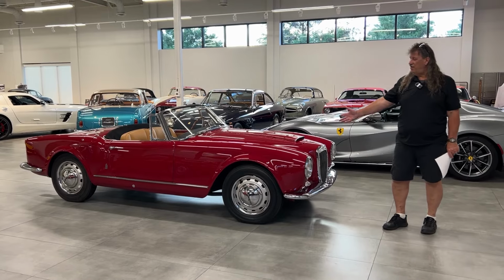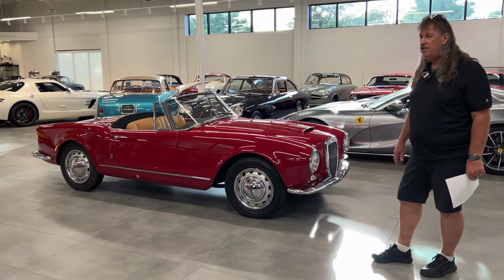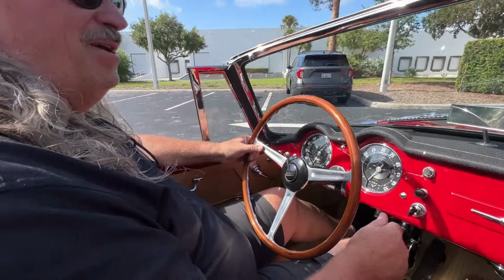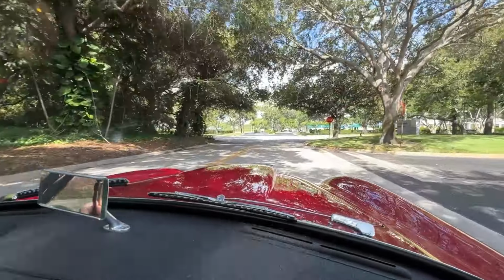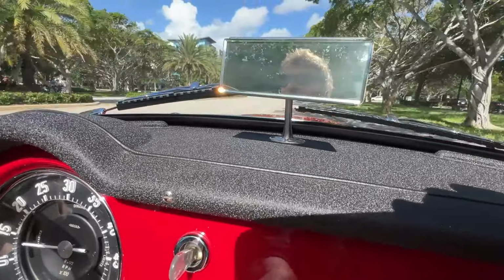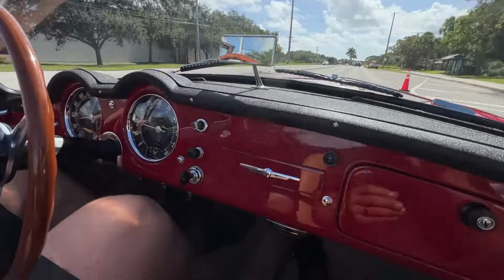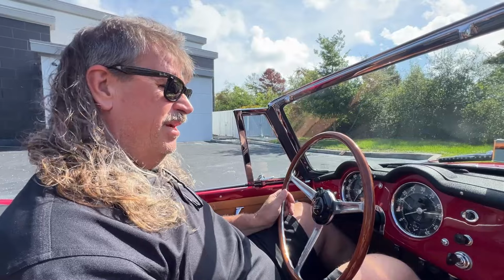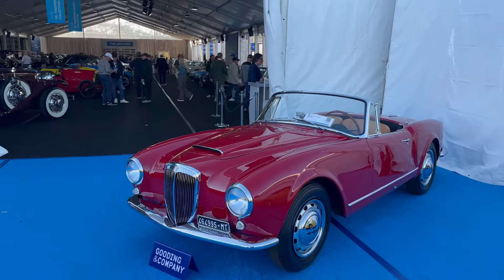1957 Lancia Aurelia B24S Cabriolet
Overview, history, walkaround, and road test of a very rare and unique post-war Italian Sports car.

Coachbuilt by Carrozzeria Pininfarina in Turin Italy

‪Car Highlights:
Among the Rarest and Most Beautiful Sports Cars of the 1950s
One of Just 521 Aurelia B24 Cabriolets Built
A Gorgeous Design Statement with Renowned Engineering Heritage
In Italian Ownership for over 56 Years; Fastidiously Restored and Maintained

Technical Specs:
2,451 CC OHV Alloy V-6 Engine
Single Weber Twin-Choke Carburetor
118 BHP at 5,100 RPM
4-Speed Manual Transaxle
4-Wheel Hydraulic Drum Brakes, Inboard Rear
Front Independent Sliding-Pillar Suspension
Rear De Dion Suspension with Leaf Springs and Panhard Rod

Sold at Pebble Beach Auctions 2024 by Gooding and Company